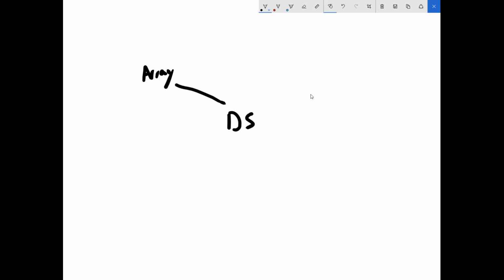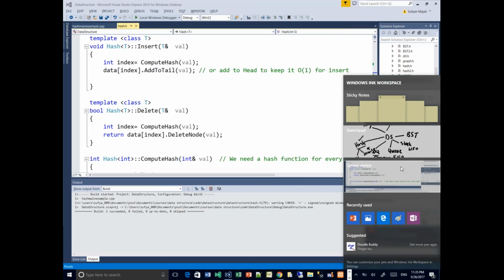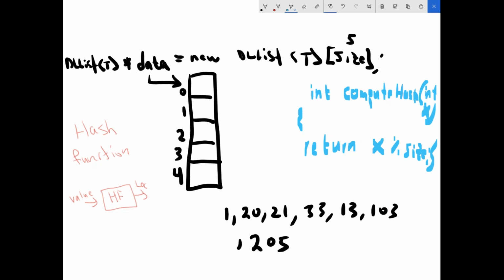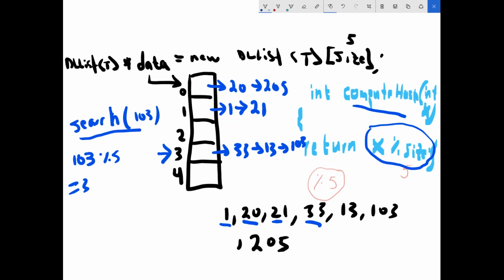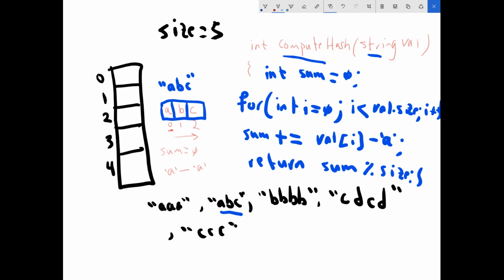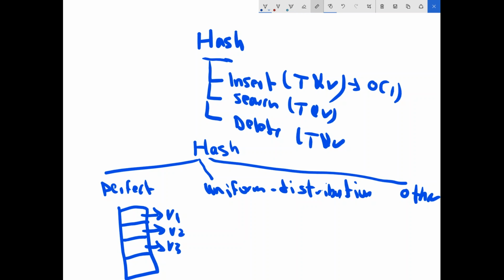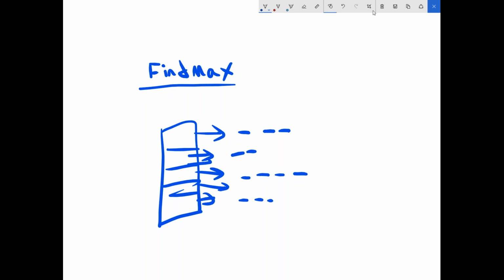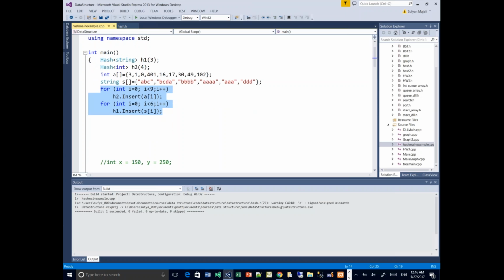Building Hash Data Structure in C++